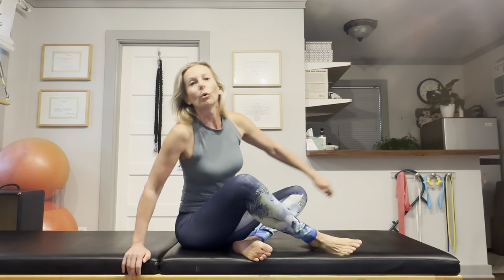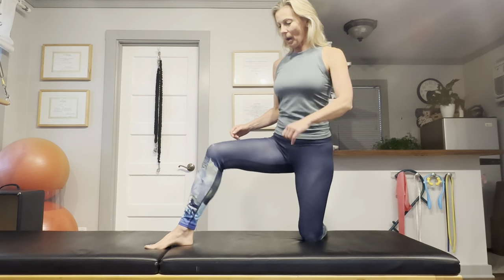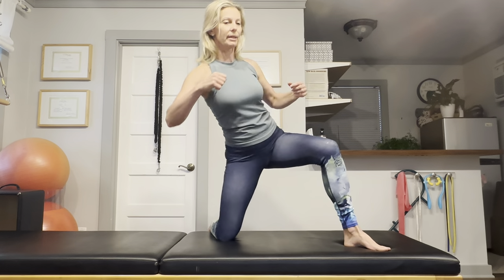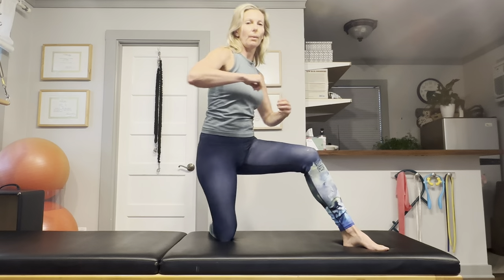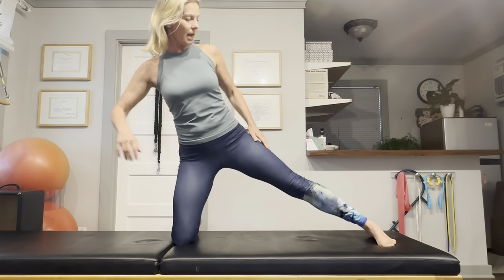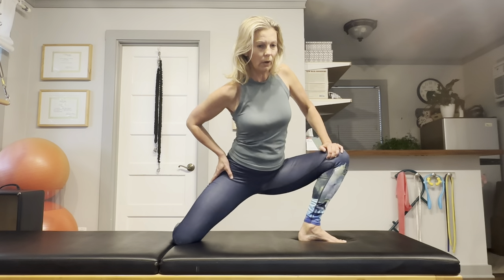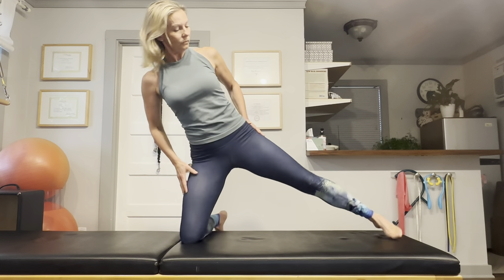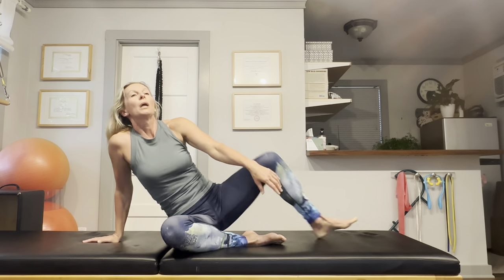Get Ready To Hit The Slopes: The Ultimate Pre-ski Warm Up Routine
Are You Skiing This Winter and Looking for the Perfect Warm-Up Routine?
Want to avoid injuries and hit the slopes feeling your best? Start doing these simple but effective hip, back, and shoulder warm-up exercises, and you'll be in great shape when it’s time to ski!
I'm Eva Wennes, founder of PainFree For Life Pilates. I specialize in helping people eliminate chronic pain without drugs or surgery. Let me show you how to increase your strength, flexibility, and mobility, so you can ski confidently and pain-free.
👉 Click here to purchase my on-demand Stretching and Mobility Program for a full-body routine designed to keep you strong and injury-free.
Need more personalized advice? Schedule a 15-minute call to talk about your body’s specific needs!

Want more pain elimination and mobility solutions? Browse my full range of on-demand programs

00:00 Introduction
00:44 Hip and Lower Back Warm Up before Skiing
01:31 Deep Hip Stretch - Hip Mobility Exercise
03:07 Inner Thigh Stretch
04:58 Back and Shoulder Stretch